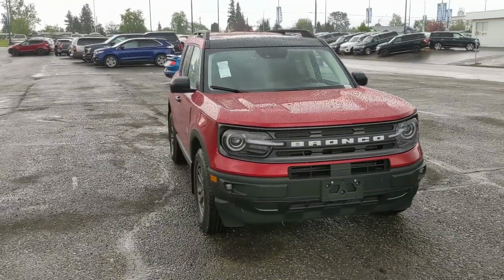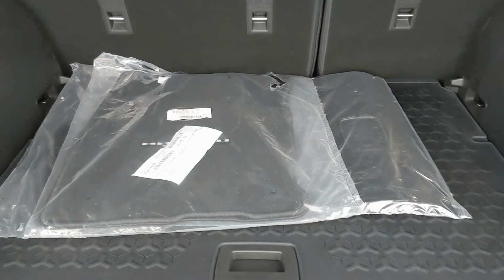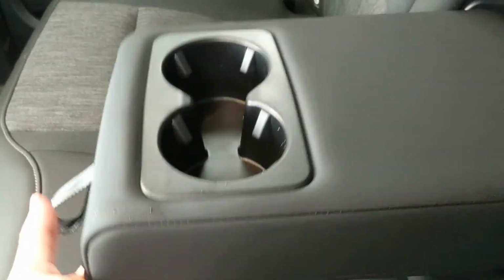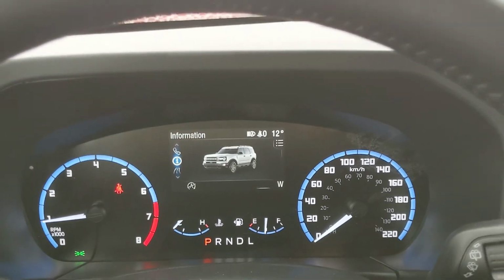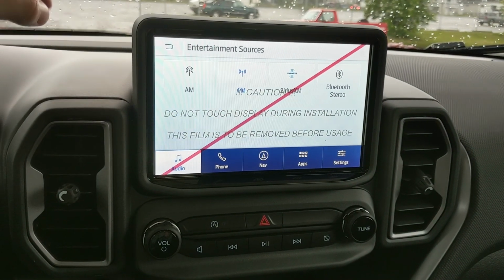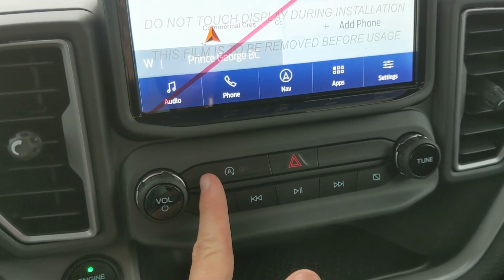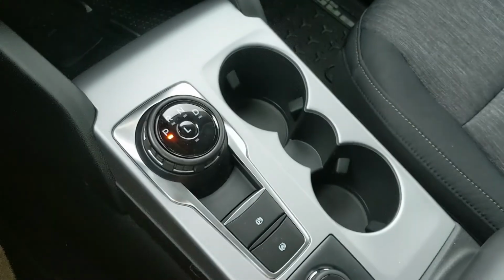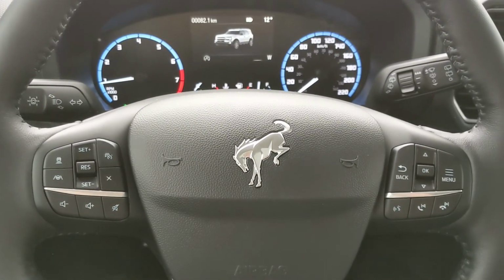2021 Ford Bronco Sport Big Bend Walk-Around | Stock# RA43610 | Prince George Ford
2021 Ford Bronco Sport Big Bend Walk-Around | Stock# RA43610 | Prince George Ford

The first-ever 2021 Ford Bronco Sport Big Bend is here and comes with great features that include FORDPASS CONNECT, BLIS w/ Cross-Traffic Alert, Lane-Keeping System, Pre-Collision Assist, Rear View Camera w/ Washer, Terrain Management System, Big Bend Package, Class II Trailer Tow Package, SYNC 3, Navigation, 8-way Power Driver’s Seat, Heated Front Seats, Electronic Automatic Temperature Control, Remote Start System, and Power Moonroof.

Coming in a Rapid Red Metallic Clearcoat exterior with an Ebony Black Cloth interior and powered by a 1.5L EcoBoost Engine.

The 2021 Bronco Sport Big Bend is just at home in the city as it is adventuring on a backwoods trail. With unmistakable Bronco style, Bronco Sport delivers the off-road goods with smart 4x4 technology and unique features that help you enjoy the outdoor lifestyle. Come visit us at Prince George Ford to take this unit for a test drive.

1331 Central Street West
Prince George, BC
V2M 3E2